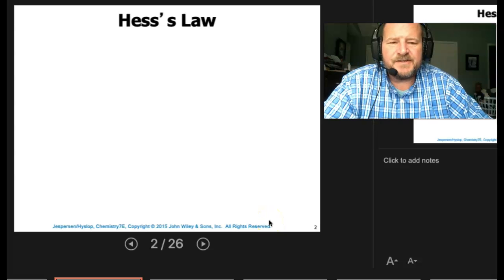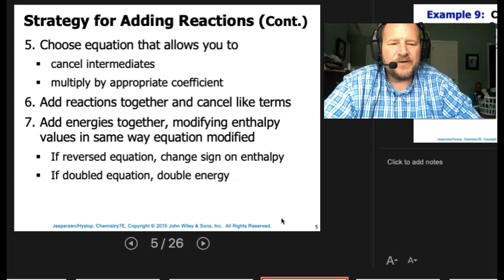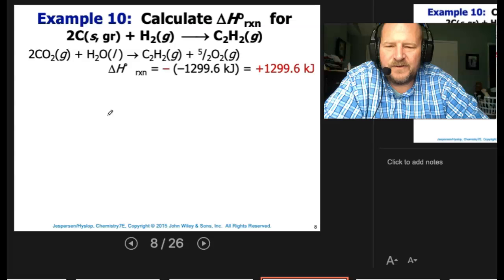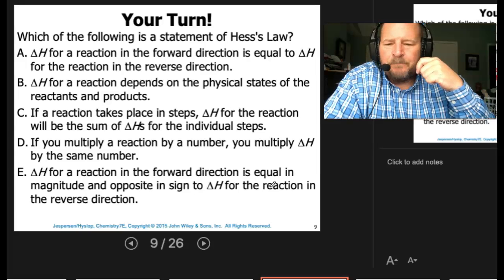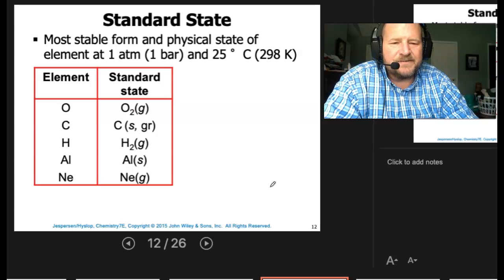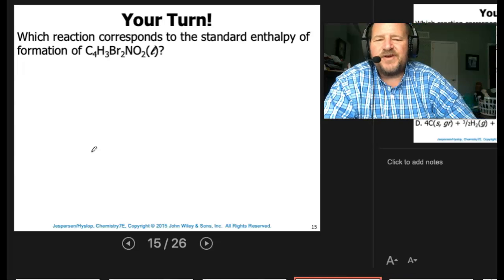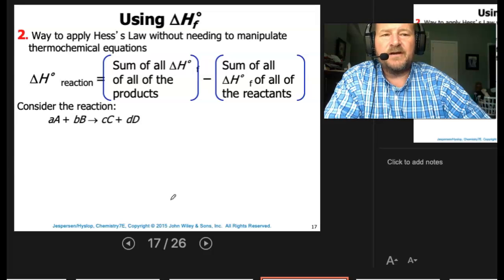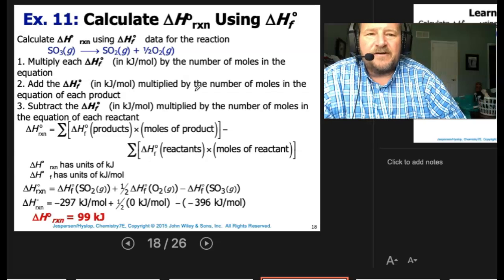06 CHM150 Energy 7 of 8